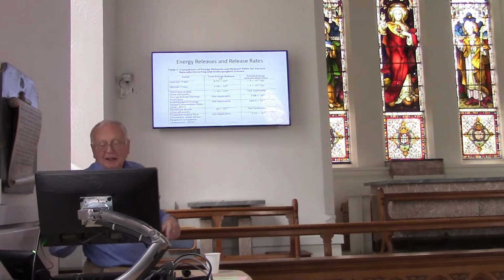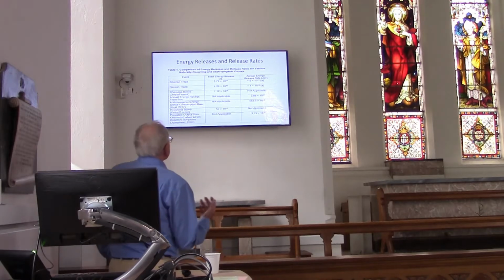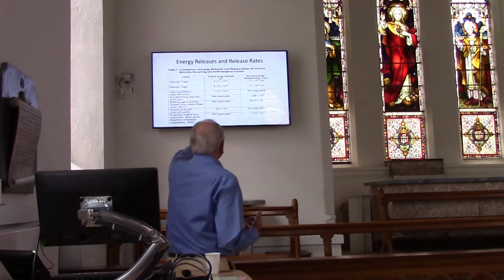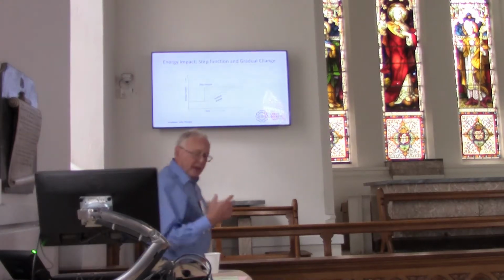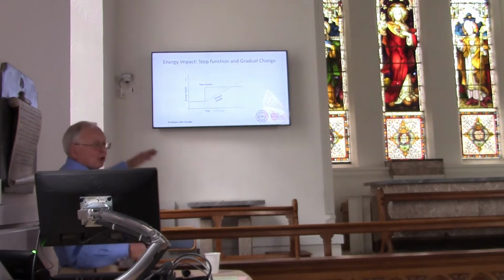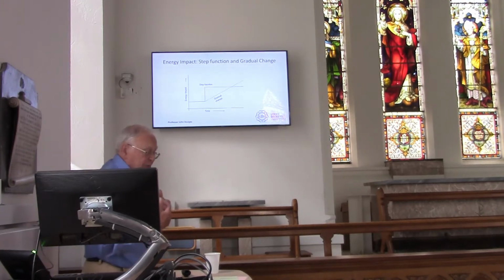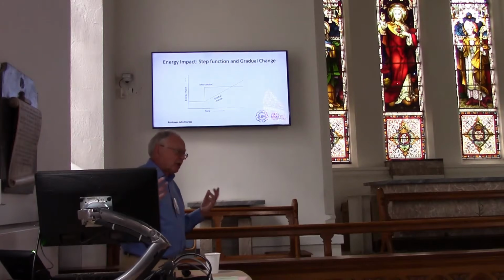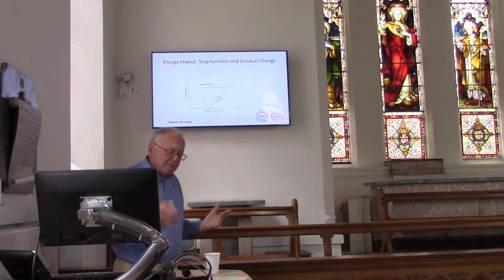SEEDS Conference 2018 – Professor John Sturges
Anthropogenic and Natural Threats to Life on Earth